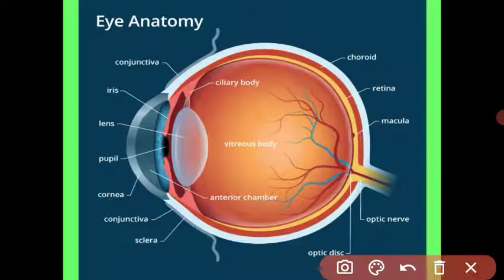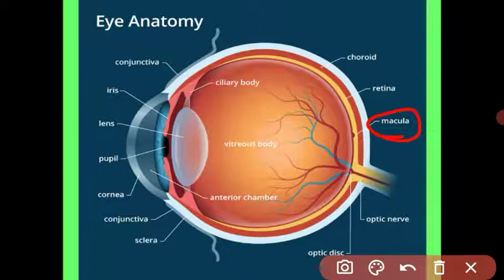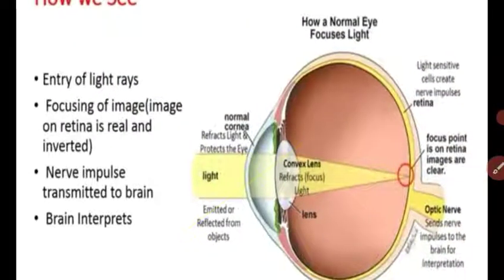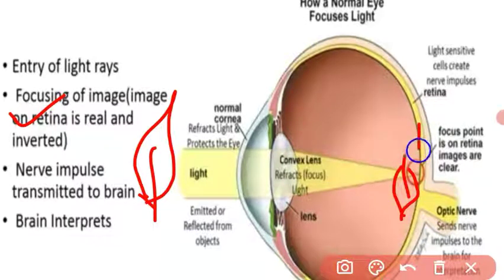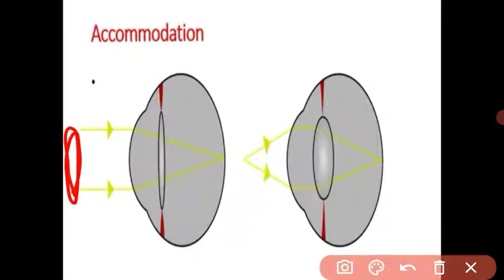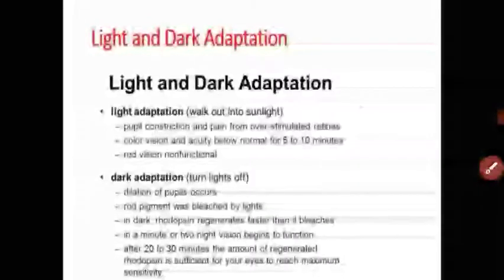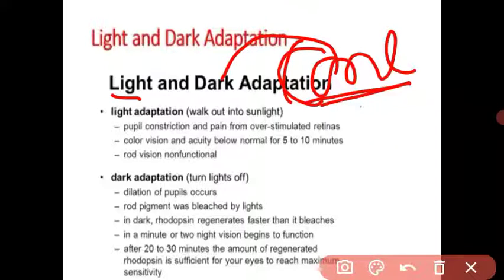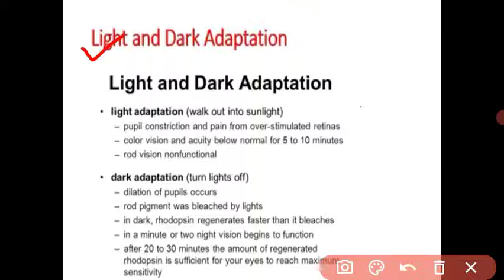Sense organs part 2